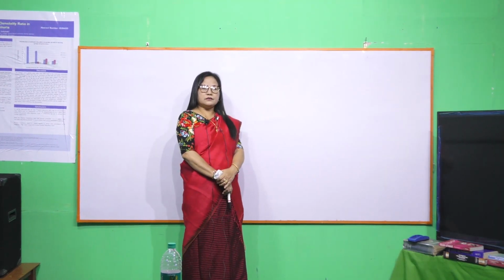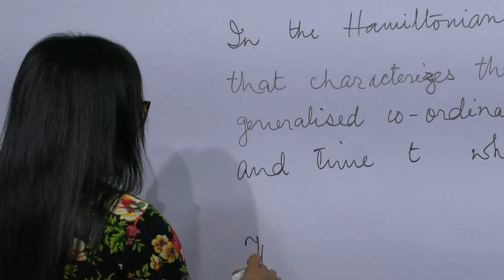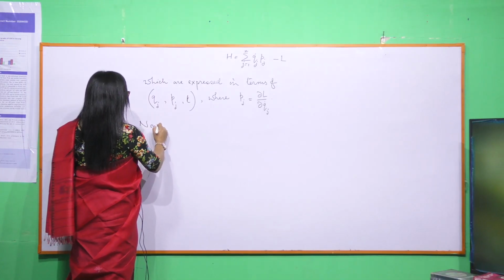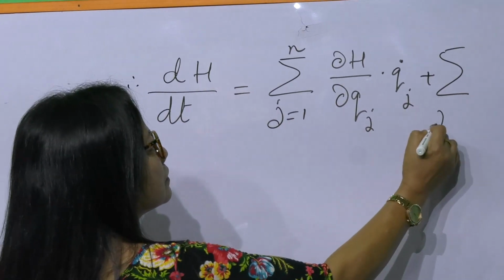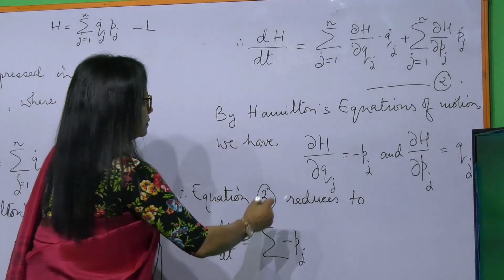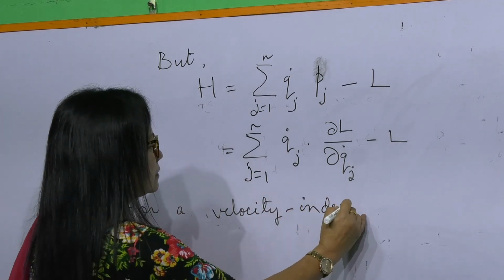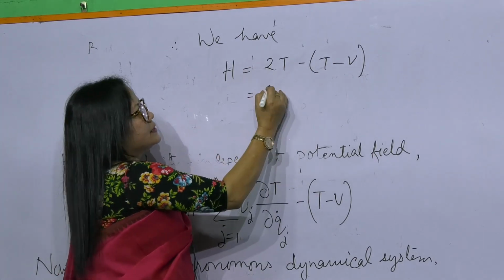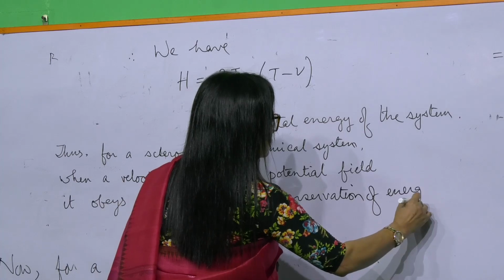Physical Significance of Hamiltonian, H by Dr Bina Devi, Mathematics Dept , DM University, Imphal